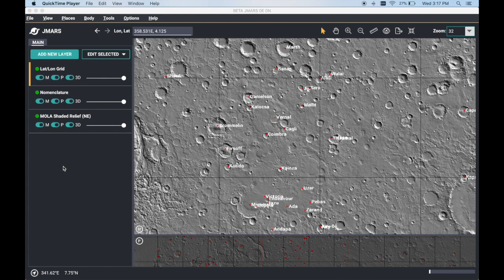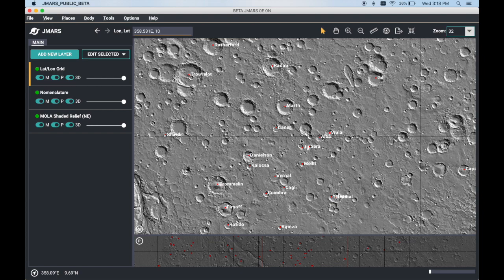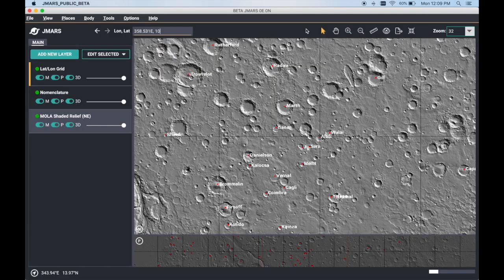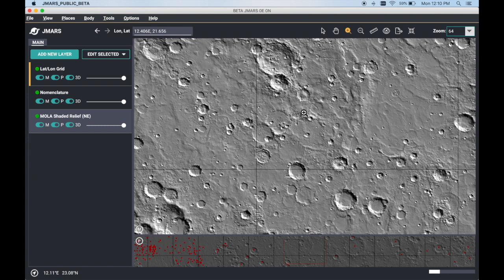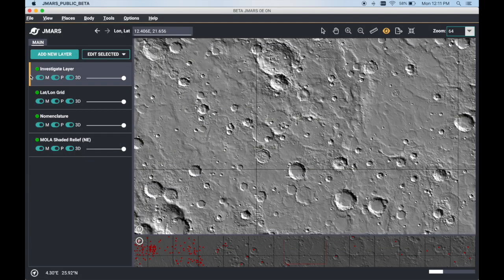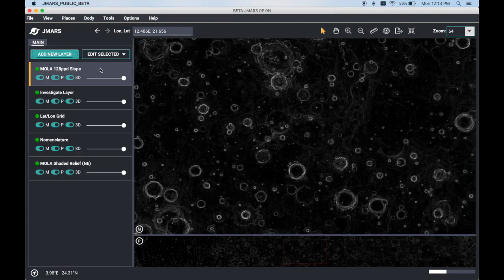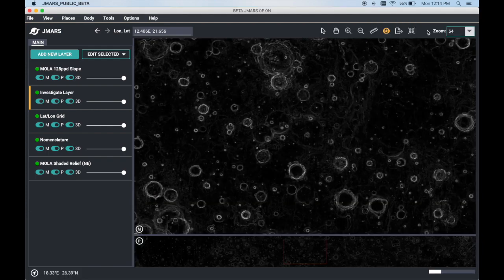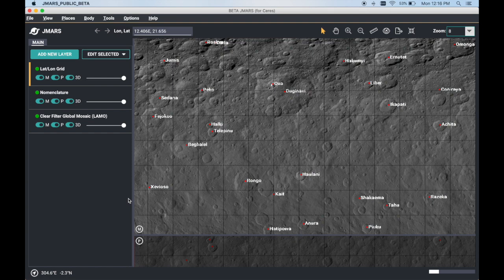JMARS Tutorial : The Main Interface